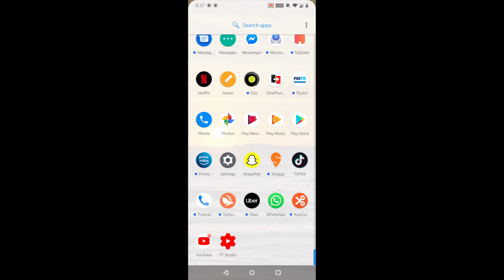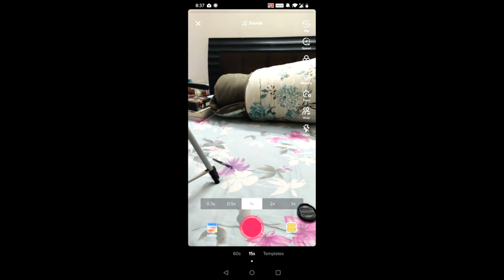TikTok Video Stabilization ⚡🔥 |How To Use TikTok Stabilization Feature | TikTok New | TikTok Latest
In this video i talk about , tiktok stabilization which is a new feature for video stabilization and make videos less shaky and blurry while filming or shooting tiktok videos.

Stabilization is a new feature launch by tiktok which improves video quality and adds more smoothness and crispness to your videos.

Accessories Used --

My other videos and links are -
TikTok Ads Tutorial
Complete Guide For TikTok Ads

I am making these tutorials to give in depth knowledge of the platforms so as digital marketers can learn and grow.

Topics Covered -
Create Ads on TikTok
Tiktok advertising cost
Tik tok ads cost
Tik tok ads manager
Tiktok advertising budget
Tiktok ads pricing
Tik tok advertising video
Tiktok advertising india
How to run ads on tiktok
Tiktok ads
Tiktok ads 2019
Tiktok ads
Tiktok ads 2020
Tiktok ads manager
Tiktok ad campaign
tik tok tutorial
Tik tok ad cost
Tiktok ads campaign
Tik tok ads tutorial

TikTok is a social media app for creating short videos .

TikTok has over 800 million users across the globe with 200 million users in India.

Hence this platform becomes an important part of Digital Marketing ecosystem. Digital marketers who will adapt to this platform sooner , will have advantage as tiktok is used by digital marketers across the globe and is rapidly growing.

TikTok ads in 2019 is a huge hit already and its going to grow bigger in 2020. TikTok advertising in 2020 is going to one of the major platforms to advertise online.

My name is Pranay Aluria and I have more than 6 years of experience in digital marketing. I am a Computer Engineering pass-out from NSUT , Delhi. I have worked with some of the top brands in India.
I am looking to create the videos so as to pass on my knowledge which I have gained over the years and also keep updating about new digital marketing updates.